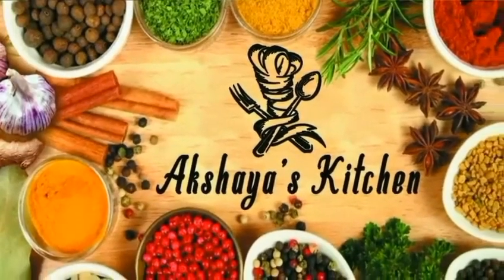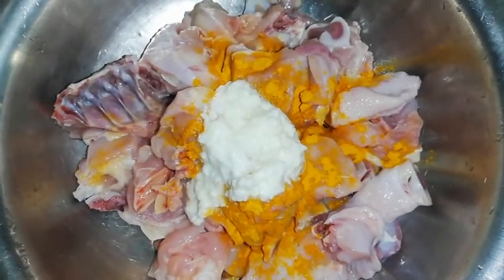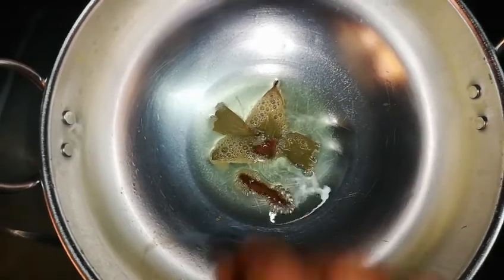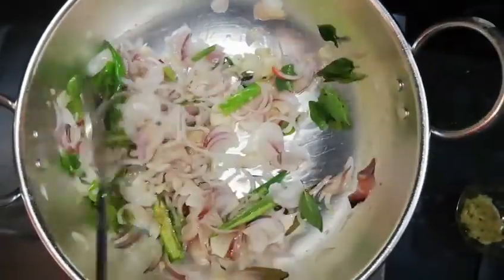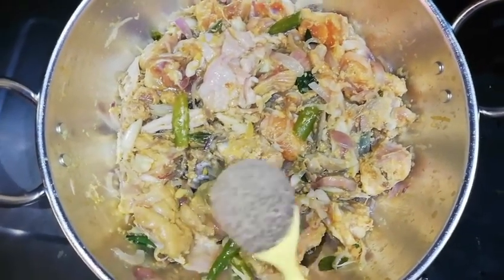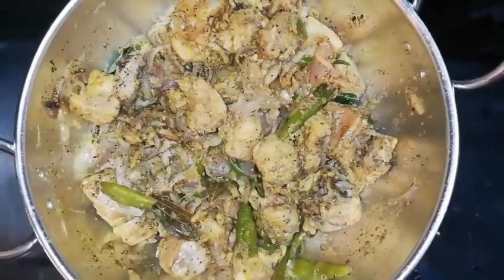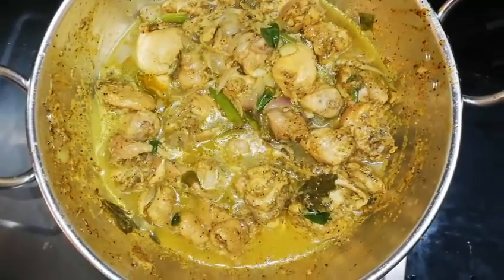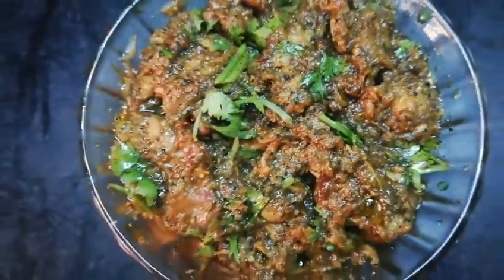Pepper Chicken Recipe in Tami/Chicken Milagu Varuval/ Pepper Chicken Dry/மிளகு கோழி மசாலா/ पेपर चिकन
Pepper Chicken Recipe is a delicious chicken recipe that you can serve either as a starter or as a side dish along with your meal. Treat your Palate to this Roasted Pepper Chicken. Pepper chicken is also a suggested remedy for cold and fever because of the medicinal properties of pepper.
Cook restaurant style pepper chicken at home and enjoy it with friends and family.
Note: Though you can use the pepper powder, instead of using the freshly crushed ones, the taste of Pepper chicken will be the best when the pepper is freshly crushed.

Be Home, Be Safe. Follow Government regulations to prevent spread of COVID-19